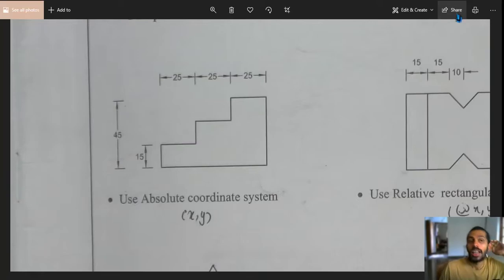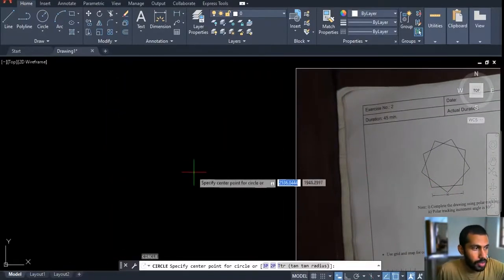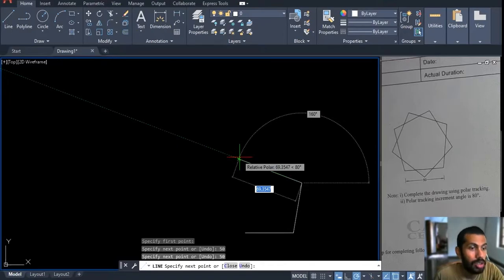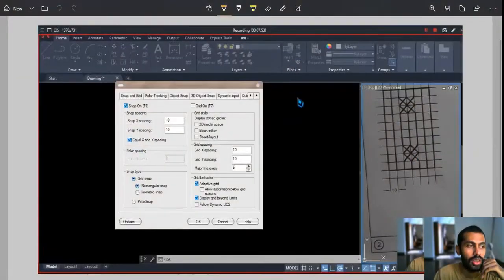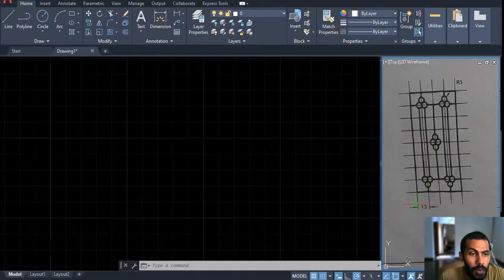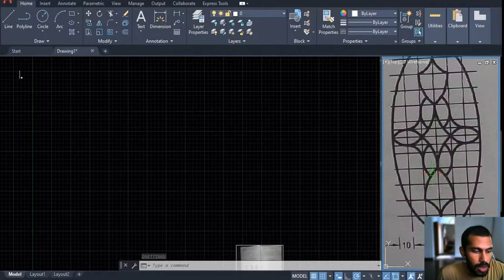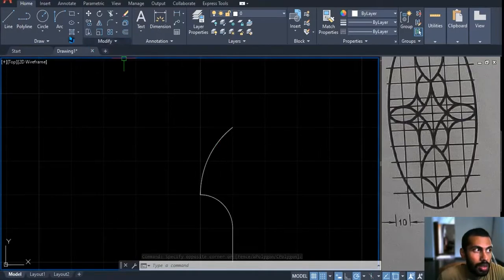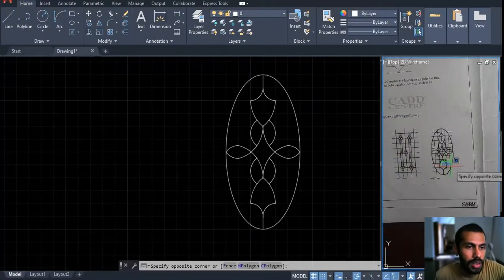Autocad Practice Drawings